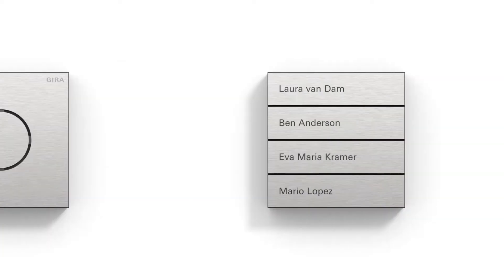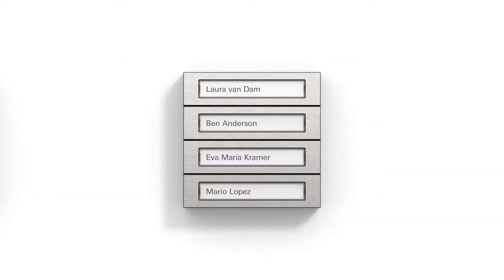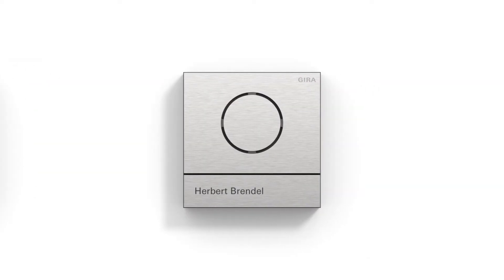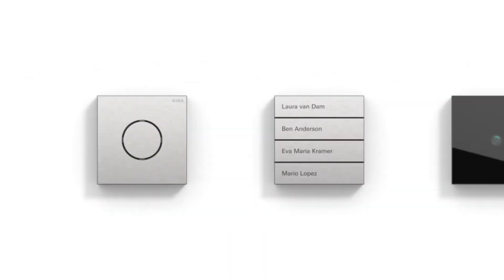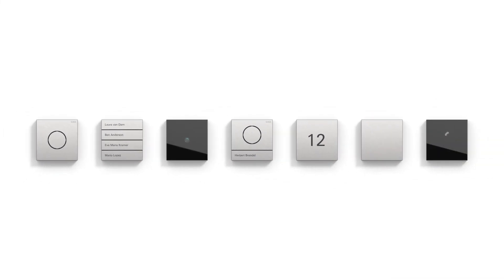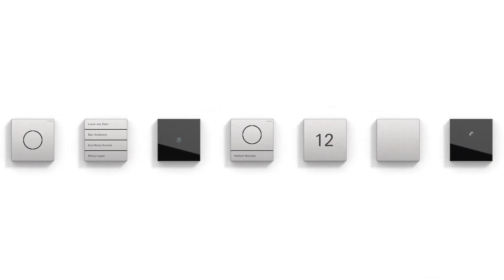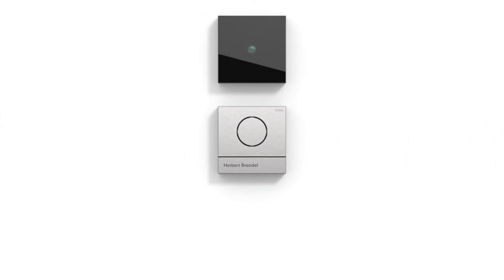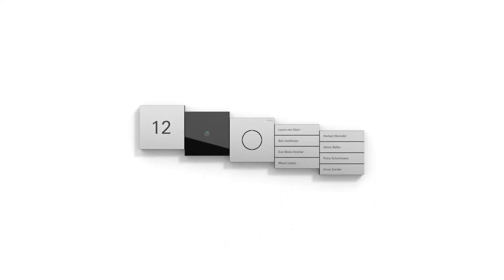Gira System 106 Door intercom system - Modules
▬ More about the Gira door intercom systems  ▬

Smart Home intercoms by Gira: know exactly who’s at your door.

Gira System 106 is based on a clear grid design and has a total of seven modules. This means that solutions can be implemented for everything from single-family homes to larger properties.